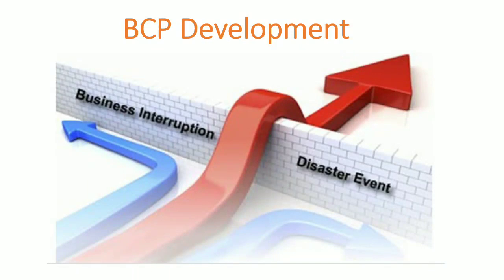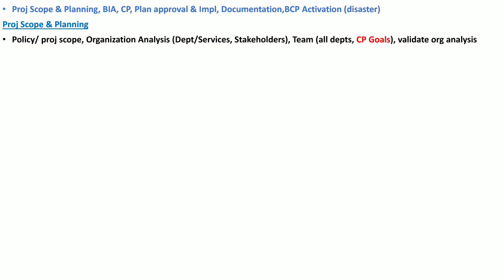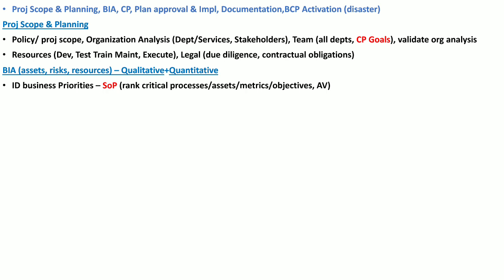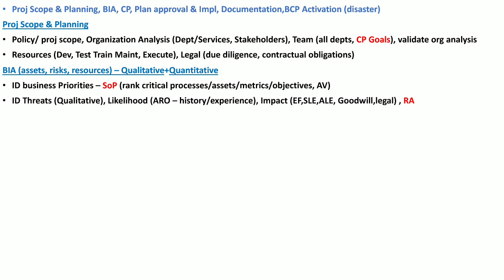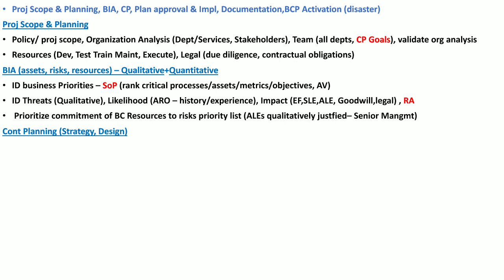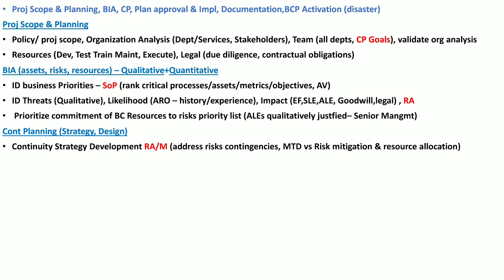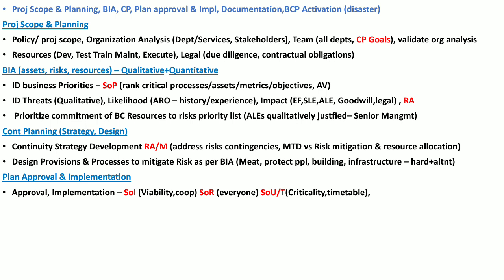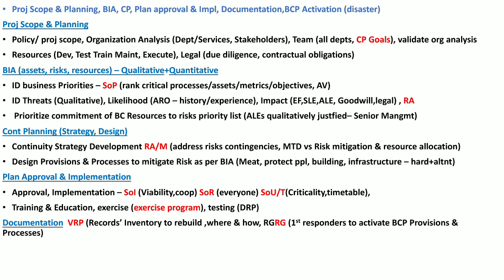Business Continuity Planning (BCP)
This video discussed all steps to develop BCP including Project Scope & Planning, Business Impact Assessment, Strategy development, Design Provisions, Plan Approval & Implementation and Documentation & Maintenance.